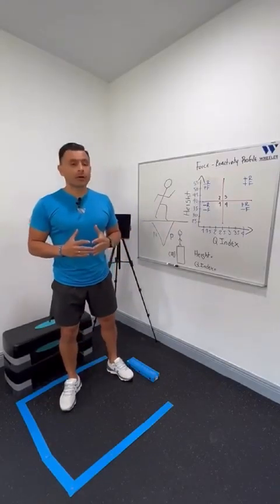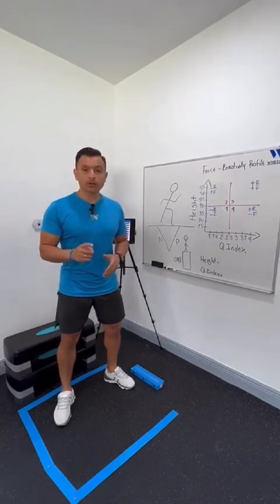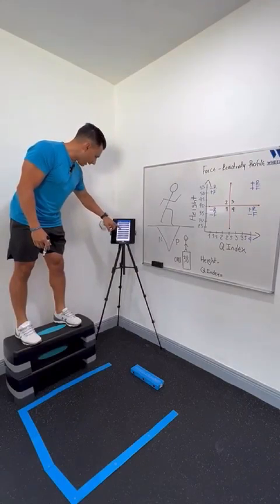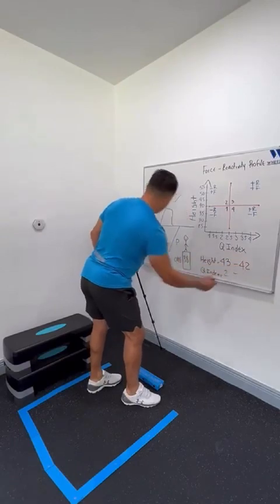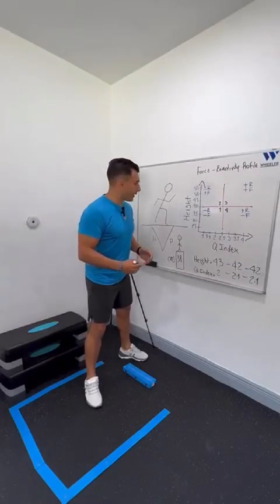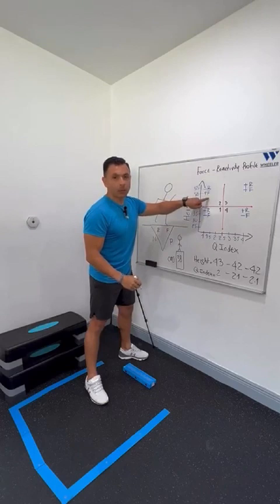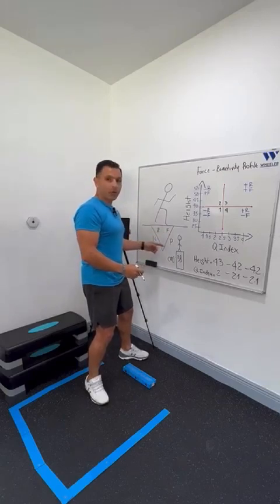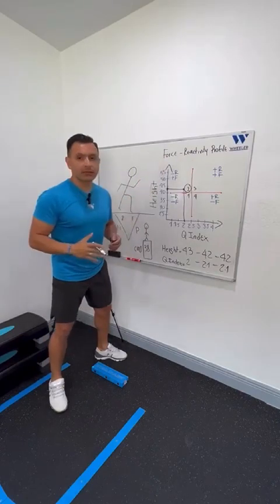Force - Reactivity Profile